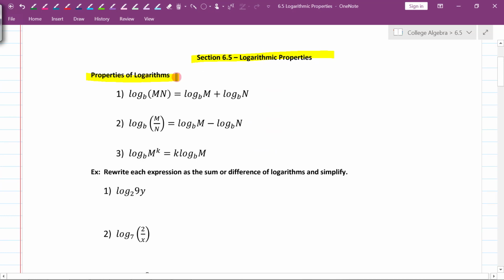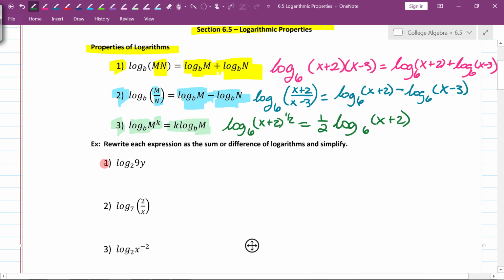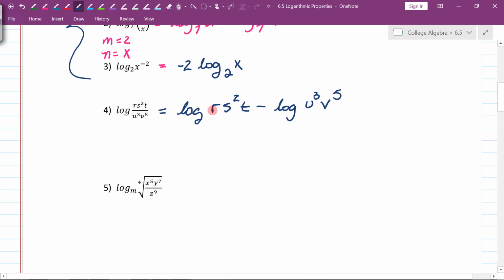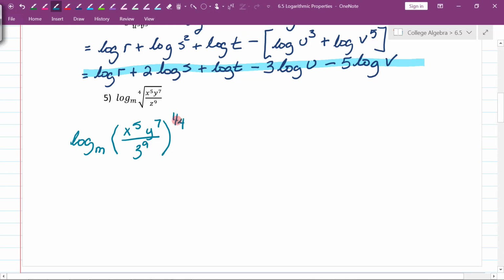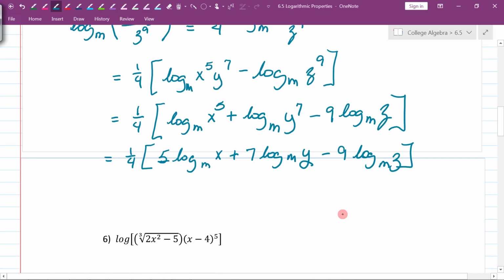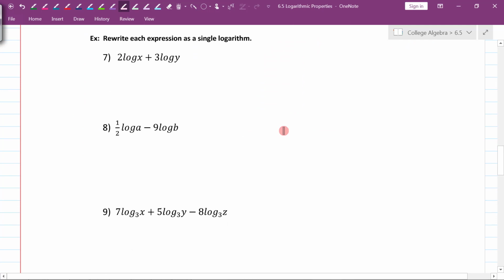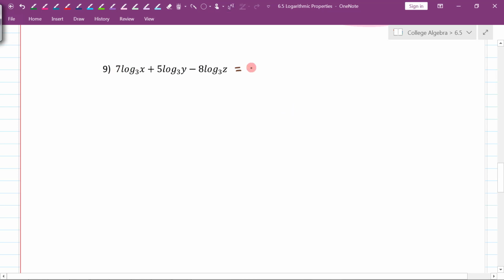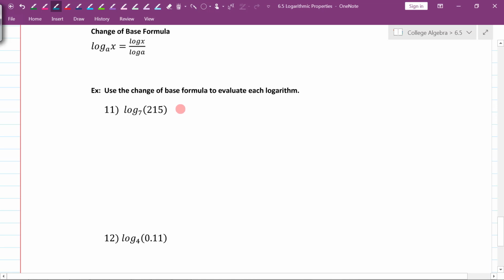6 5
Lecture 6.5 for UWF MAC1105